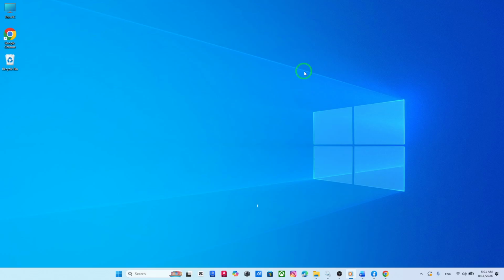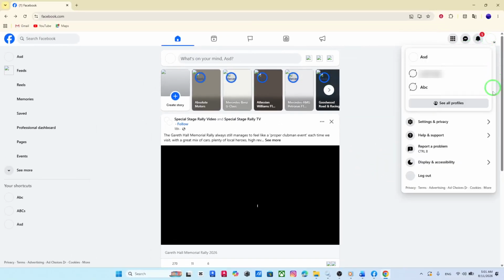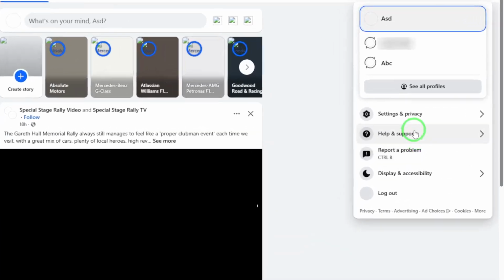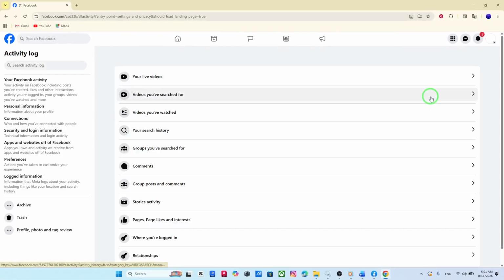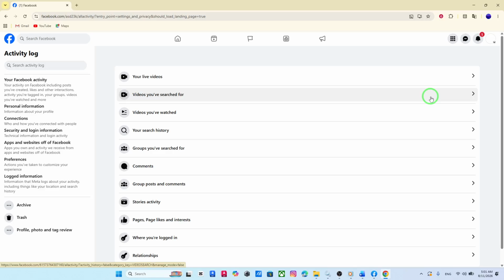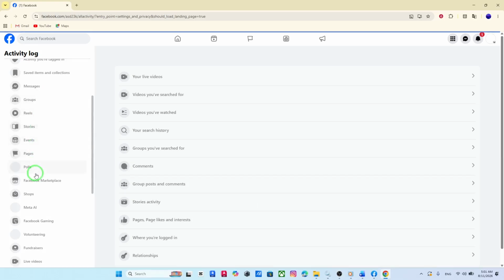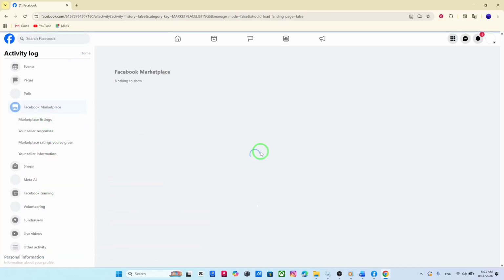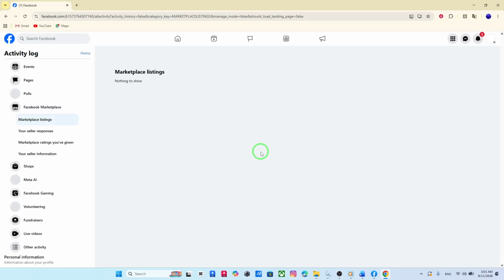How To Find All Your Marketplace Listings On Facebook Web On PC (New Update)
Learn how to find all your Marketplace listings on Facebook Web on PC with this new update.

This quick tutorial shows you the exact path to access your Facebook Marketplace listings from your account settings.

1. Open Facebook web.

2. Click on your profile photo at the top right corner.

3. Enter to Settings and Privacy.

4. Enter to Activity log.

5. Then Your Facebook activity.

6. Click on Facebook Marketplace, enter to Marketplace Listings.-
Timeline:
00:00 Start
00:12 How to do it
01:05 End